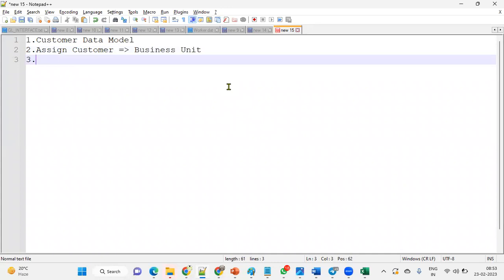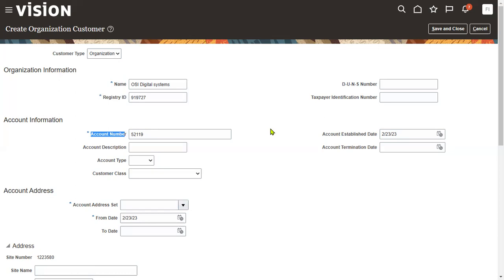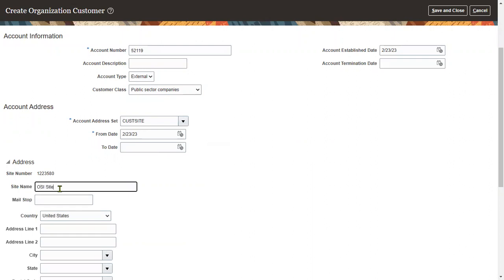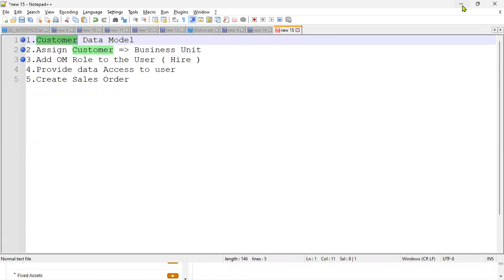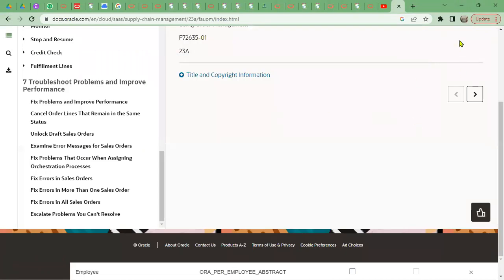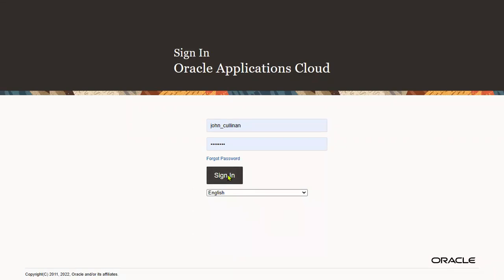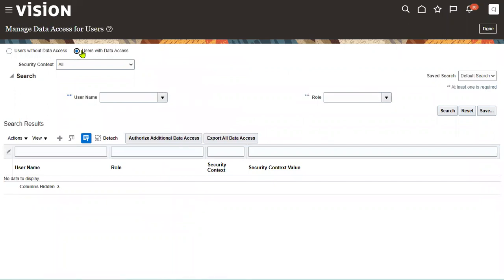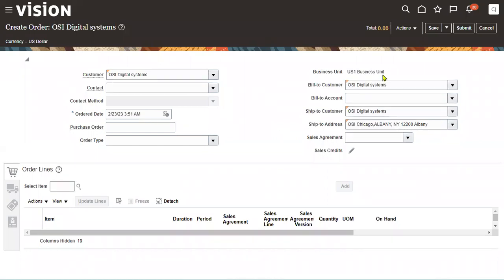Oracle Fusion SCM Cloud | Customer Creation | OM Roles | Sales Order Creation | Business Unit assign